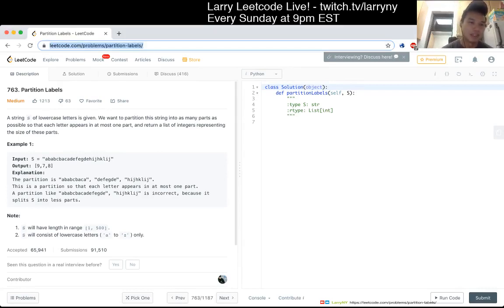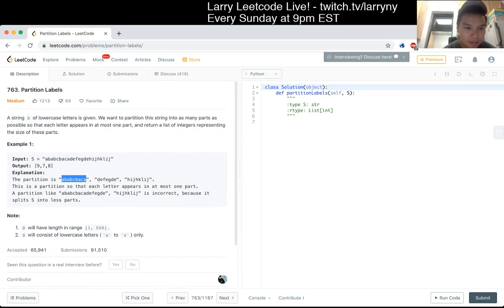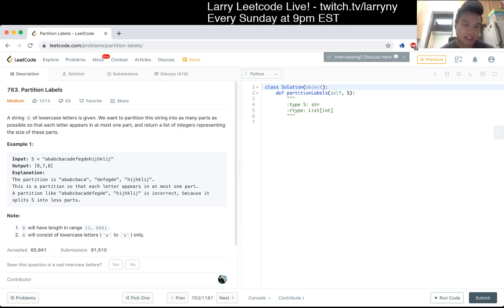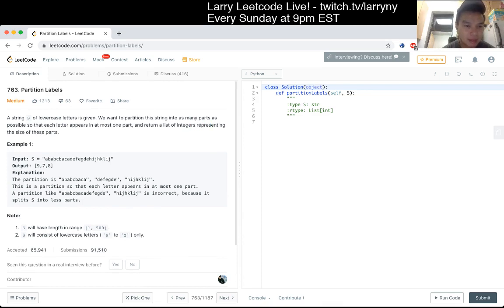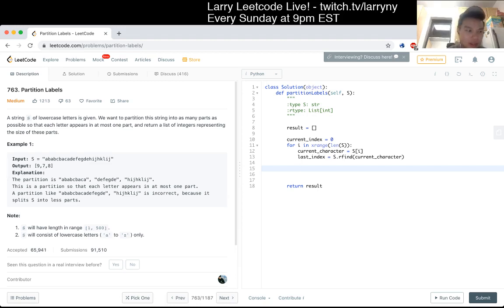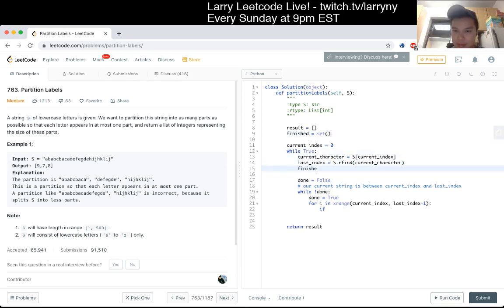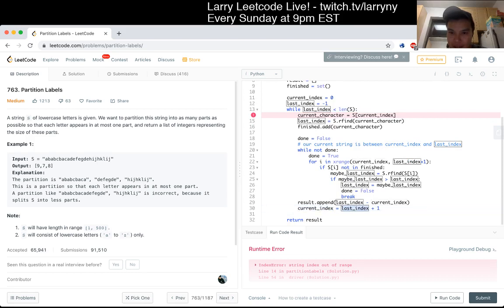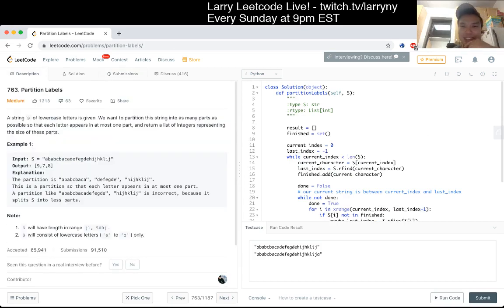763. Partition Labels (Updated video in description) (Leetcode Medium)